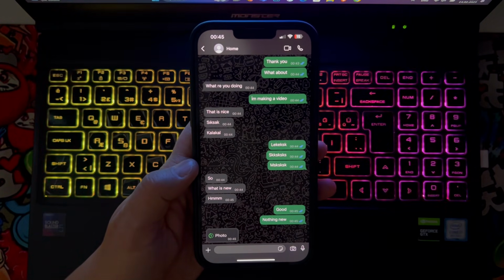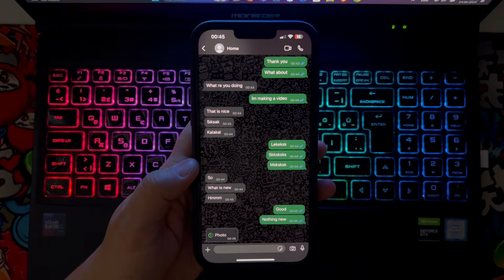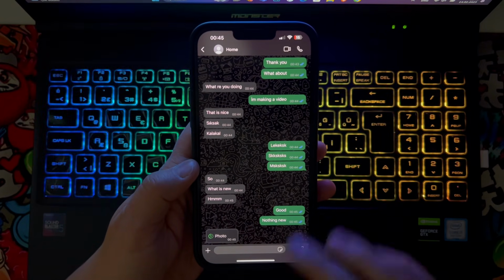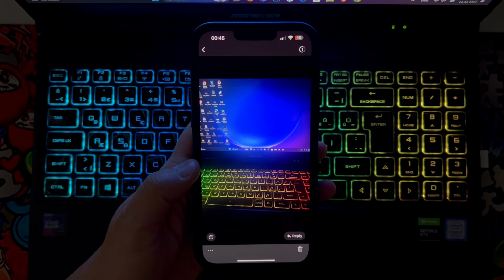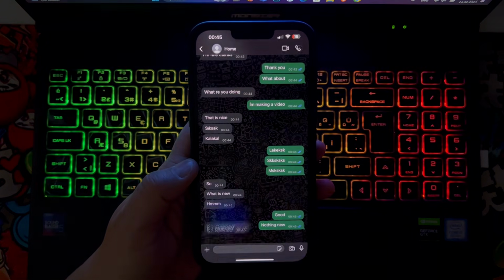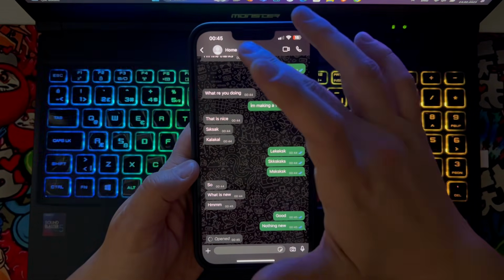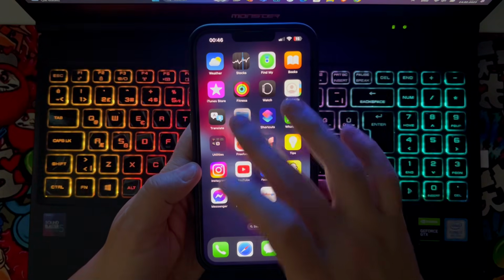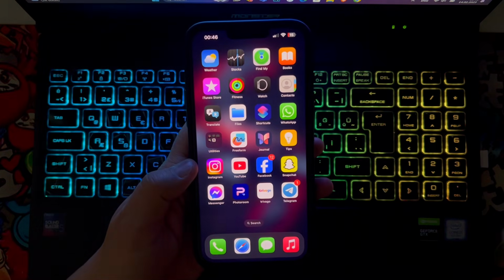WhatsApp Trick: How to See One-Time Photos Again | Latest Update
Need help viewing those disappearing photo whatsapp messages again? 😊 This video shows you a simple instant messaging trick using the export whatsapp chat feature to recover your one-time photos. Learn how to use whatsapp export chat to save important media, and discover the whatsapp one time photo recovery method that actually works! ✅